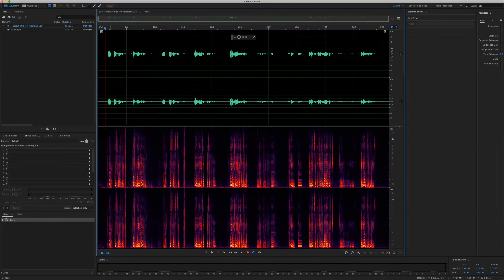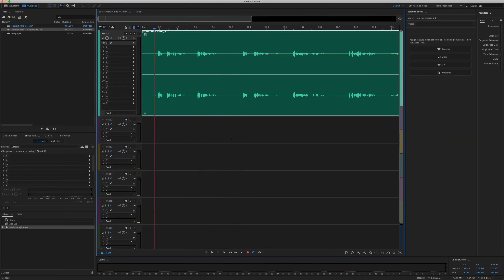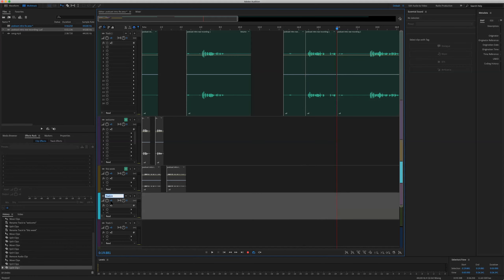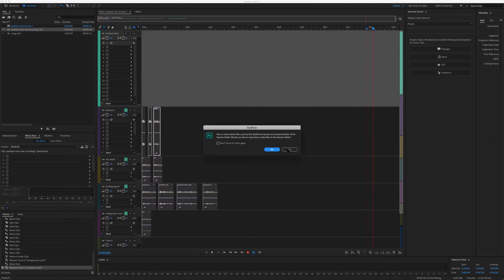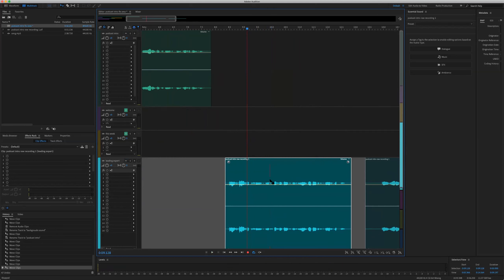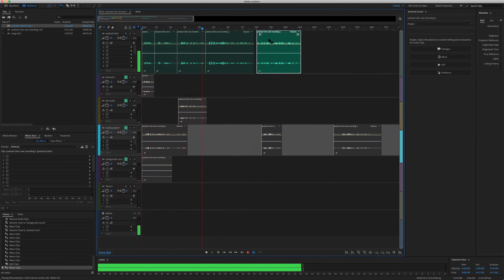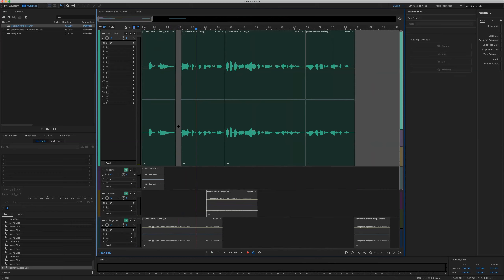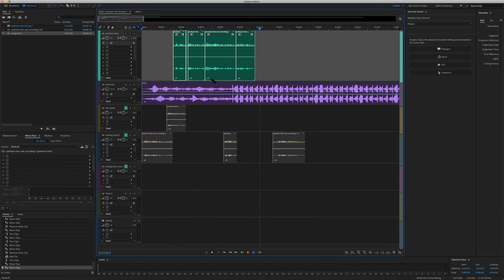Cut and fix audio - MaPS QUICK STREAM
Follow our quick stream to find out an easy way to cut and fix a segment of audio to make all the mistakes disappear. Making it seem like it was recorded in one take!

Grab the files here if you'd like to try it out yourself!